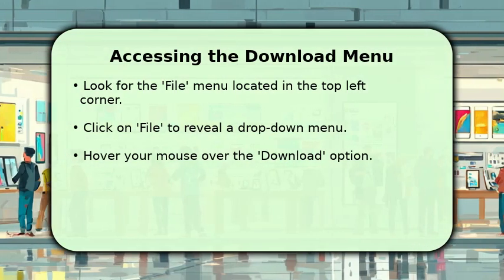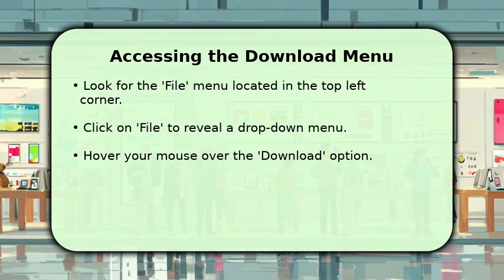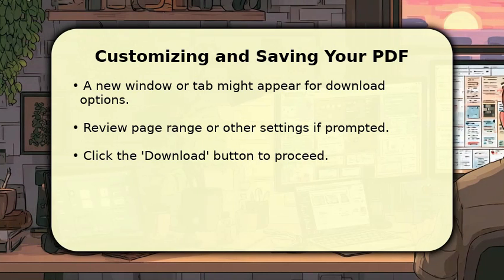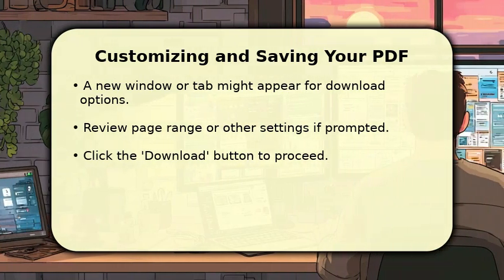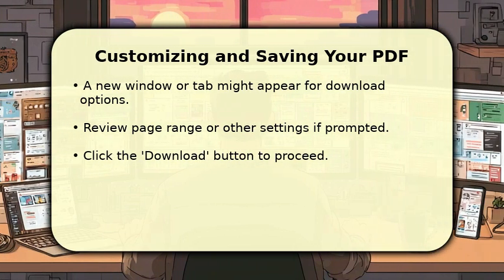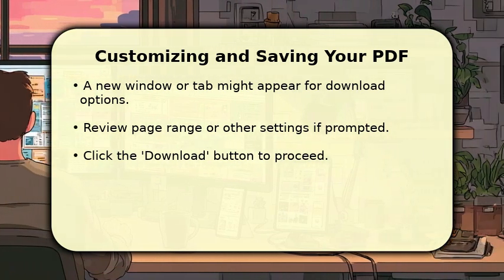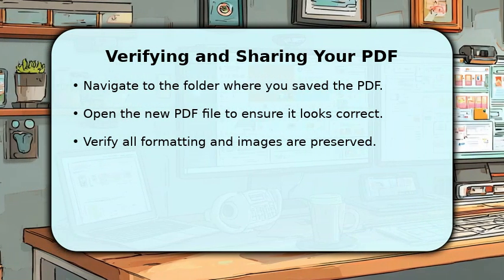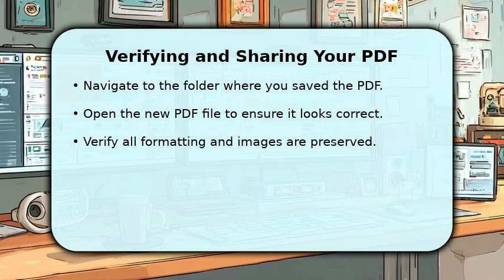How To Google Docs To PDF 2025 - Full Guide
▸ :^) Learn the simplest and most effective ways to convert your Google Docs files into PDF format. This full guide walks you through step-by-step instructions on how to easily transform any Google Doc into a professional PDF document. Whether you need to save a Google Doc as a PDF, export a Google Doc to PDF, or simply understand the best methods for Google Docs to PDF conversion, this tutorial has you covered. Discover multiple techniques to ensure your documents are perfectly formatted and ready for sharing or printing. Master Google Docs PDF creation today!